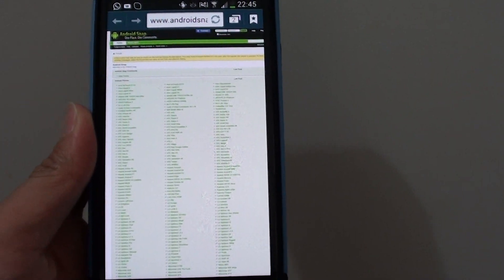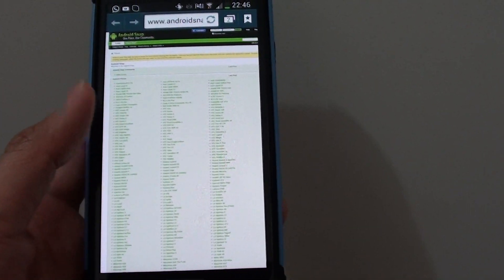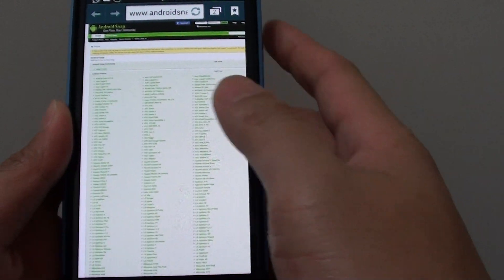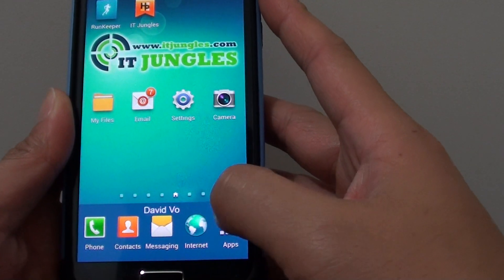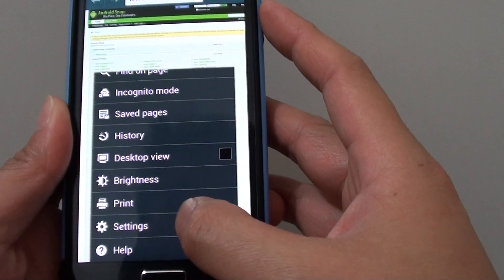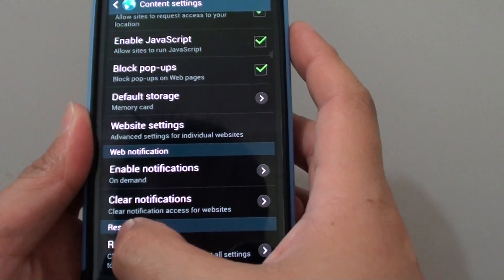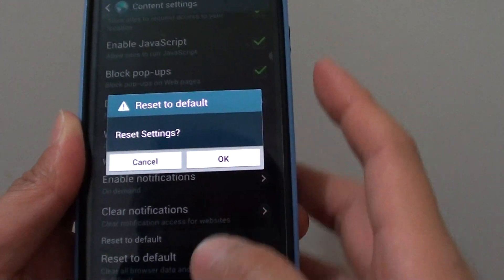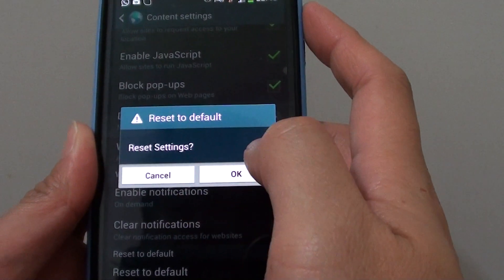Samsung Galaxy S4: Reset Internet Browser Settings Back to Default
Learn how you can reset the internet browser back to the default Settings on the Samsung Galaxy S4.